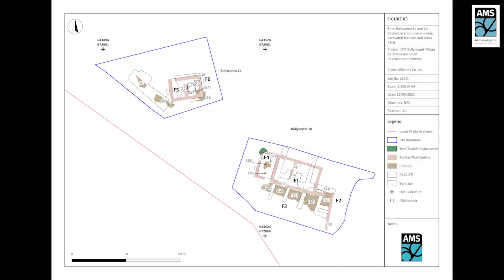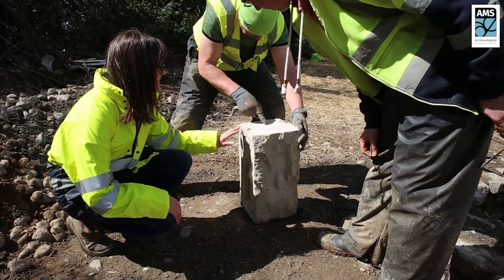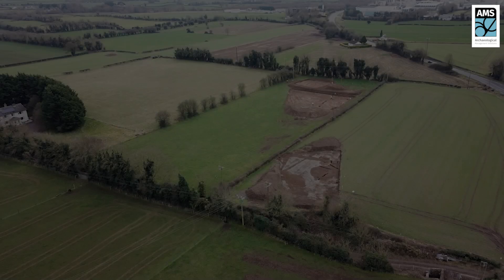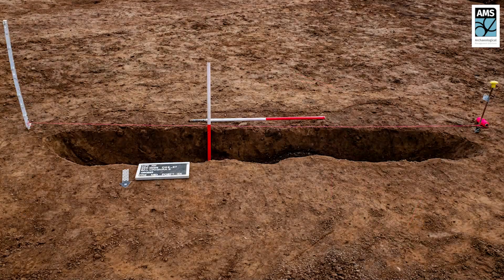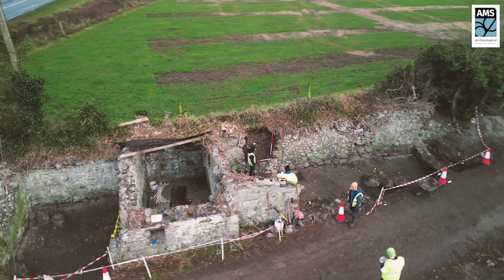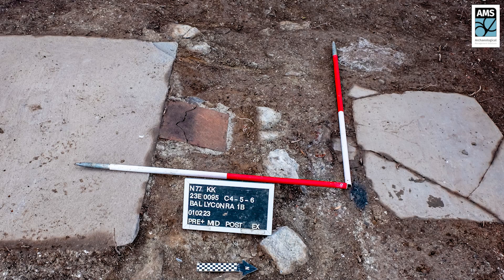N77 Video Diary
Site Director John Channing talks viewers through the six sites identified and excavated along the N77 Ballyragget Village to Ballynaslee Road Improvement Scheme.
He discusses the techniques used, including historical research, remote sensing and archaeological test trenching.